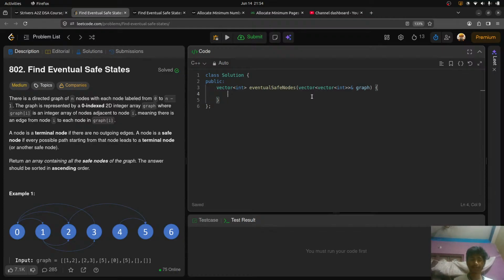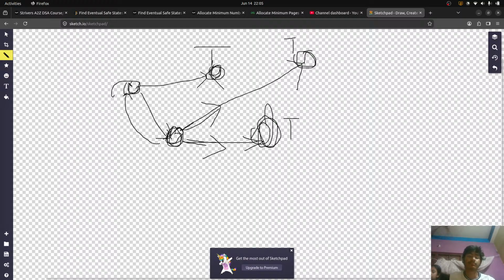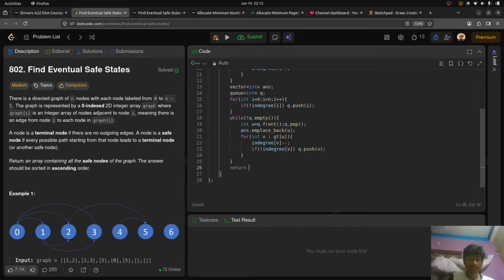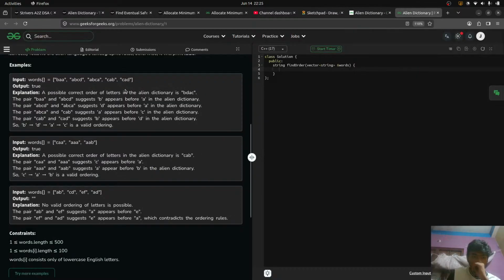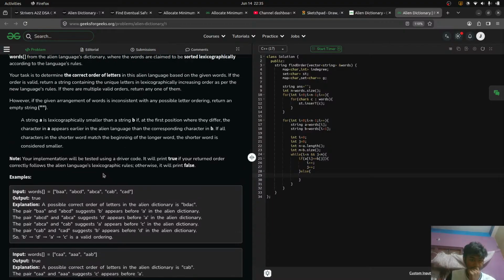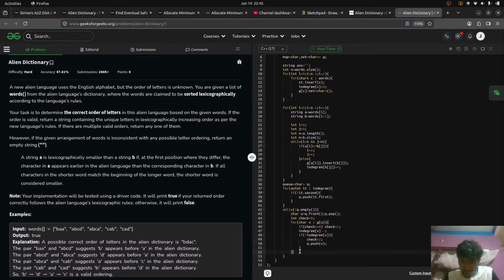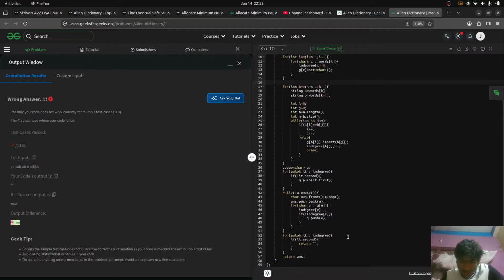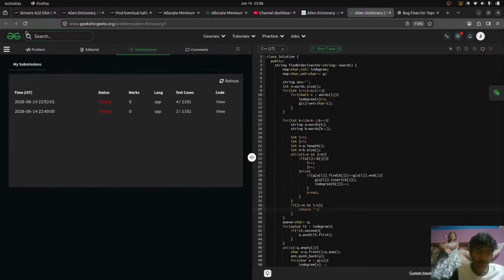solving questions on leetcode for intern.